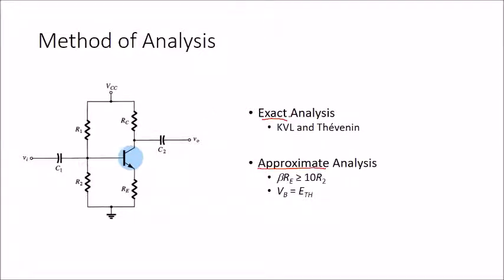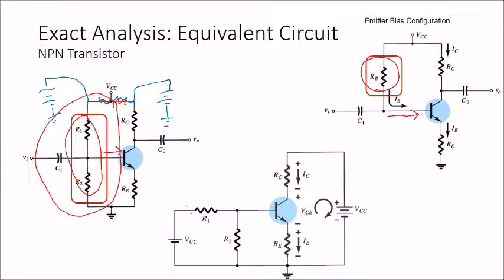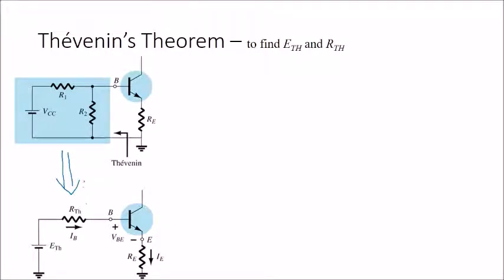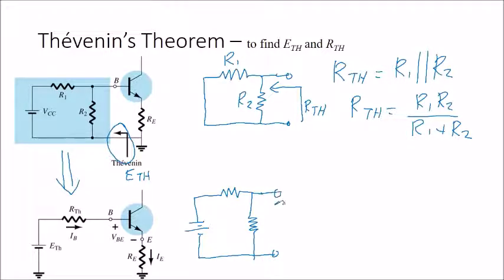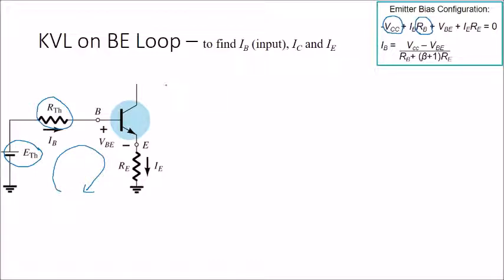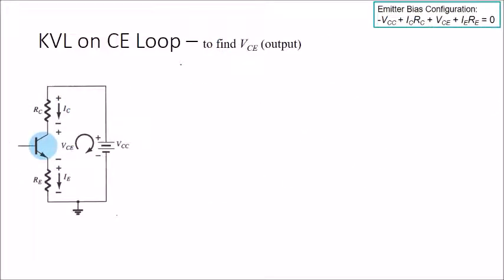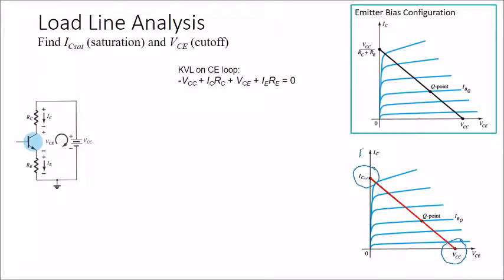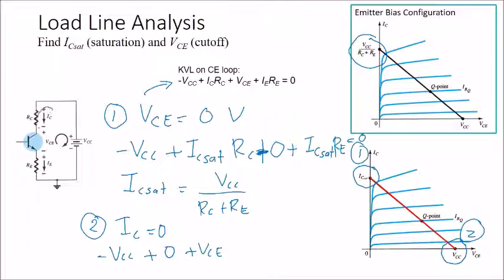DC - Voltage Divider Bias Part 1: Exact Analysis